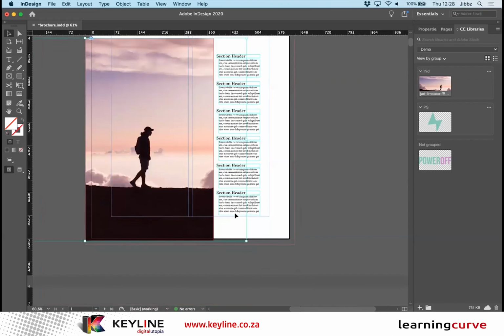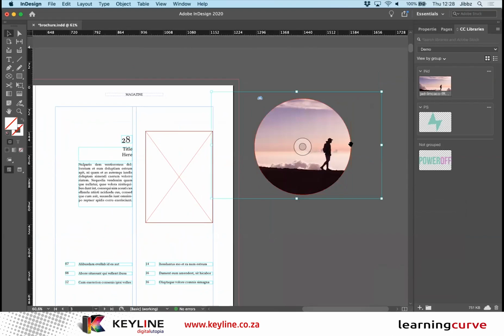InDesign New Features Training Workshop